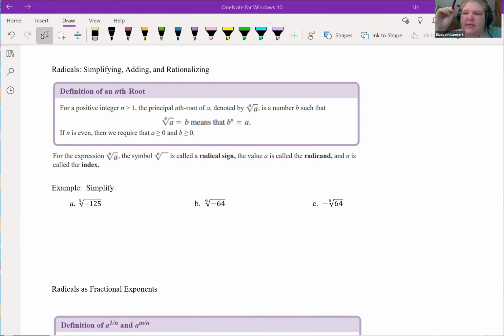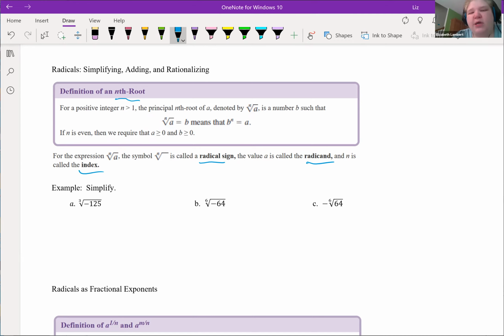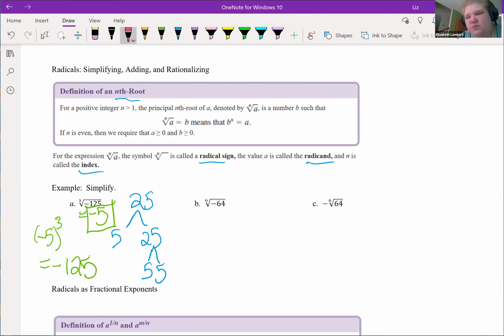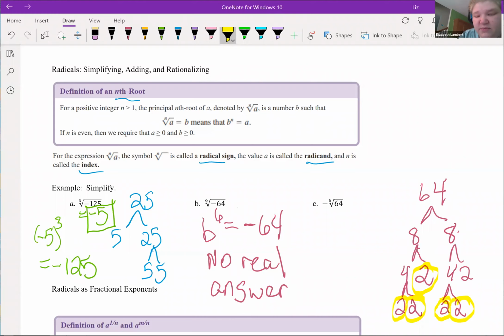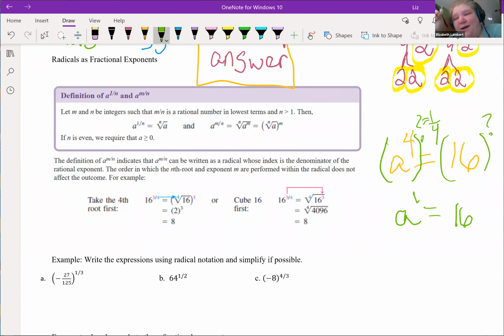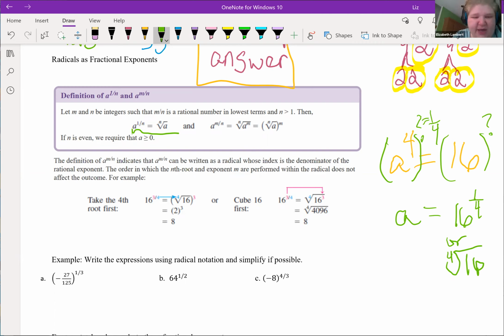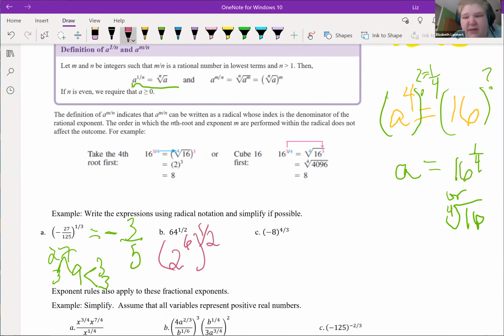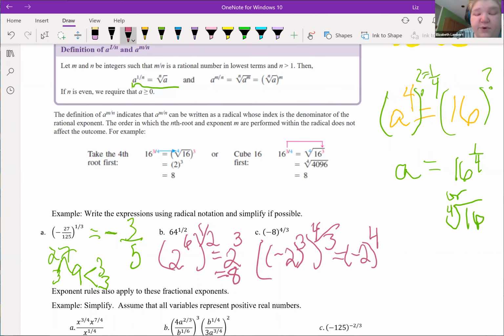Week 4 A Radicals